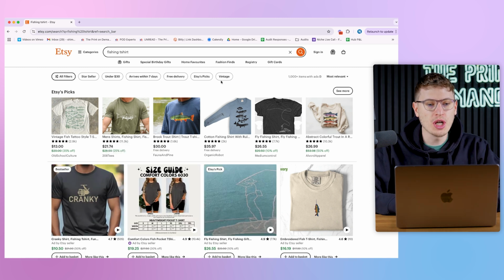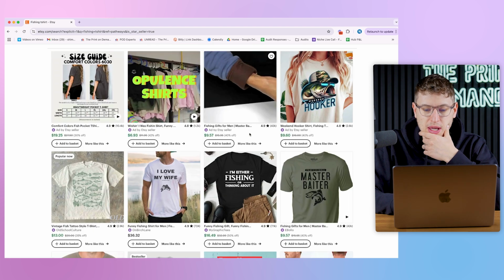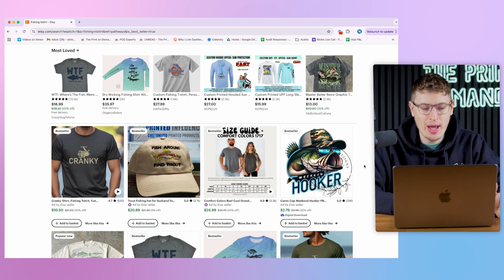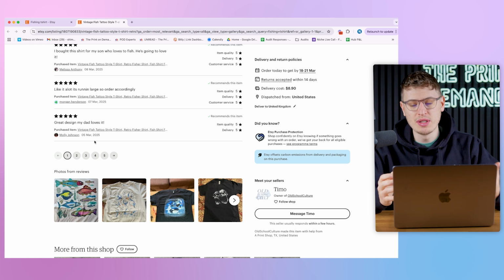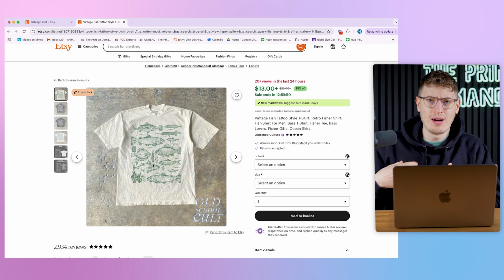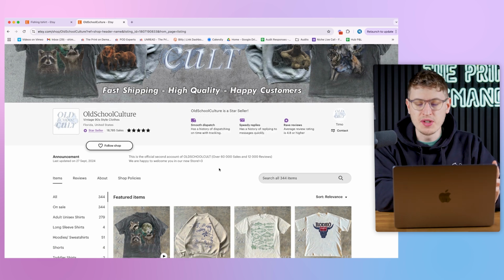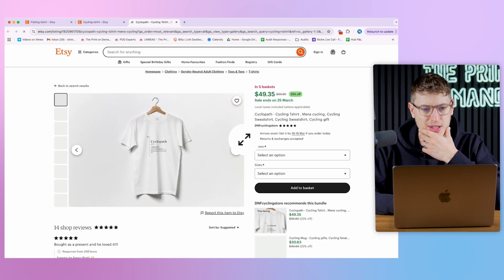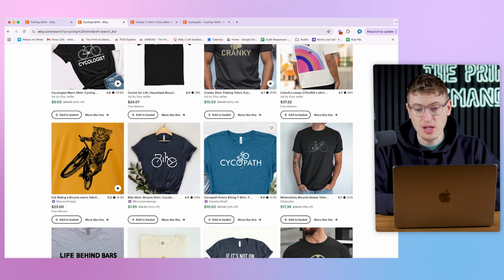$1 vs $10,000 Print on Demand Strategy